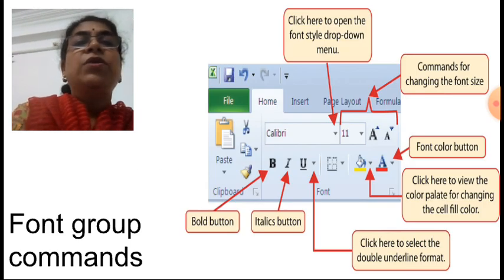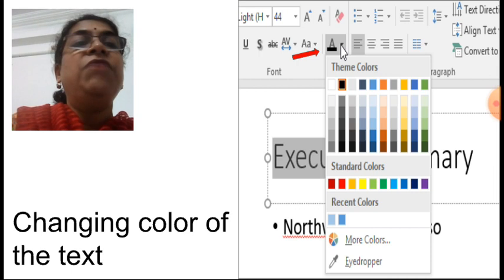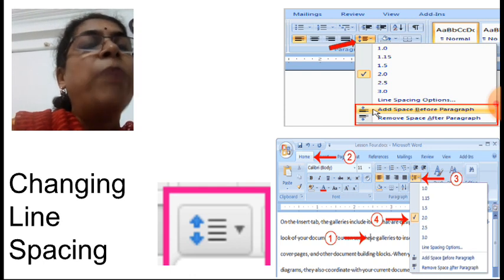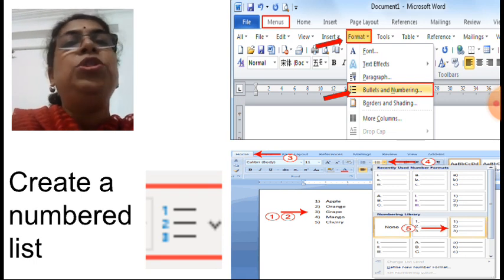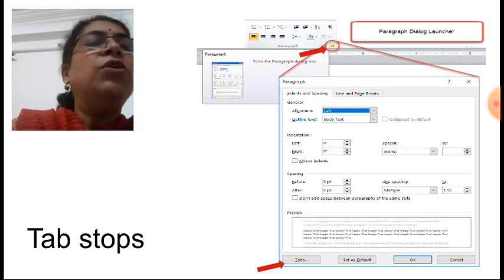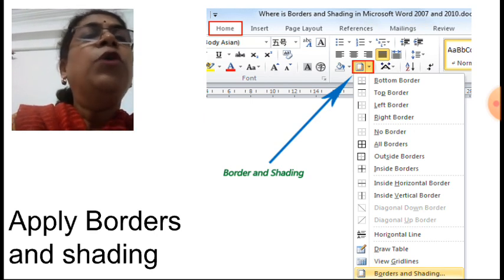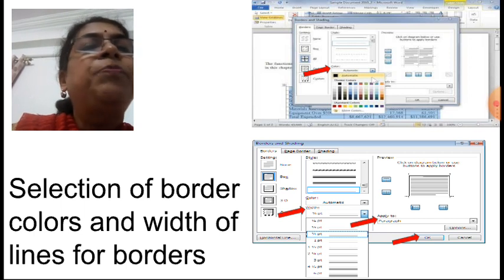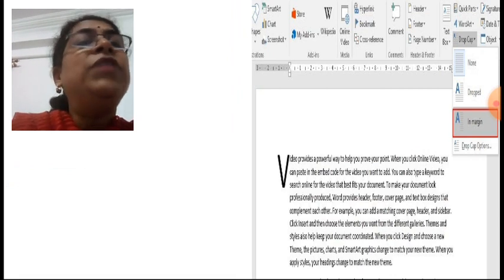class4_computer_formattingadocument_part2_29_oct_2020